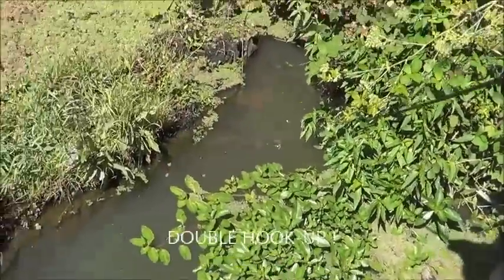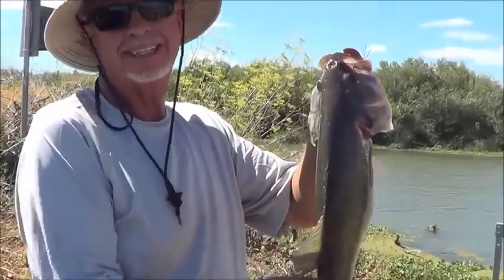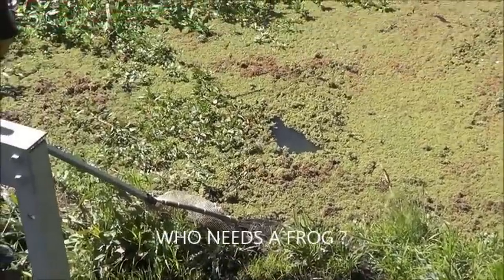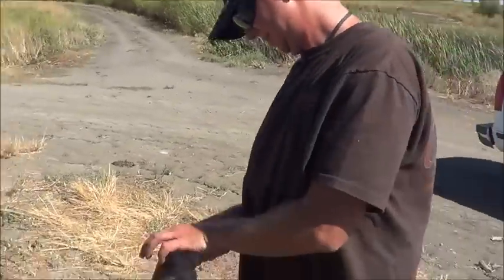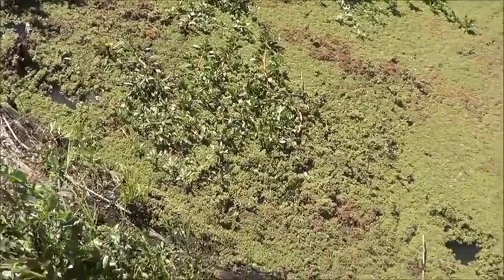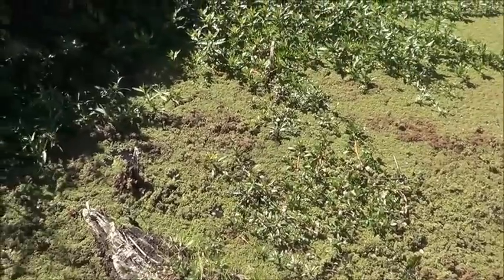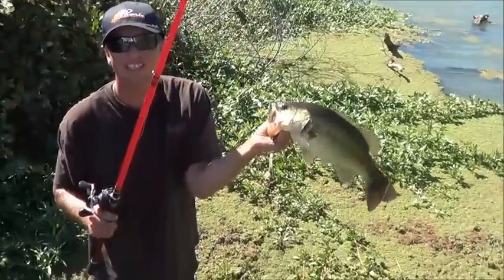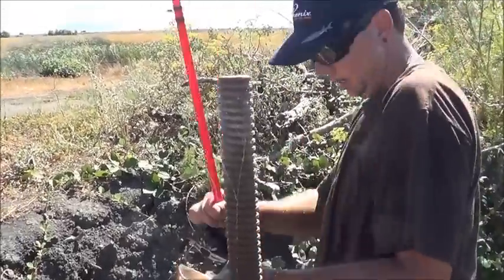BUCKET FISH'N # 3 ..... 8-13-14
THIRD VIDEO OF THE SAME DAY  WE JUST LOVE FISH'N " TOAD ALLEY "  WE CAUGHT SO MANY WE DON'T WANT TO STOP ...THE ACTION WAS JUST TO GOOD !                                                      ON THE CALIF. DELTA